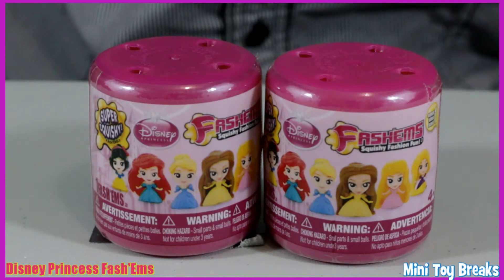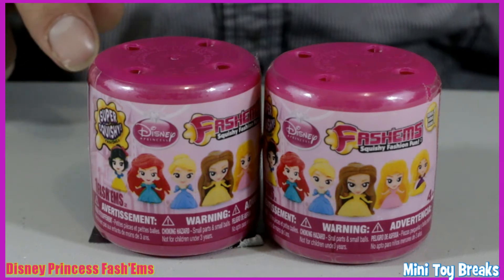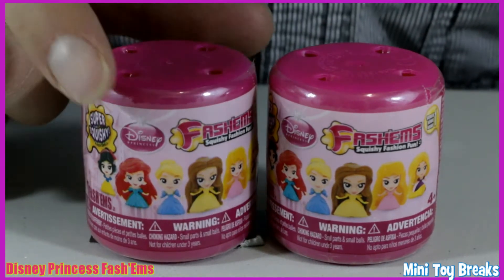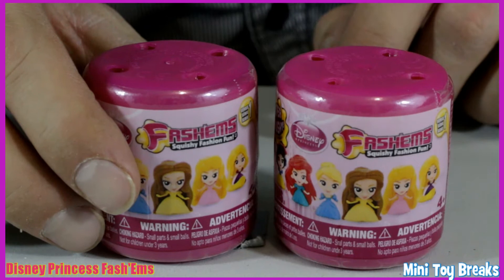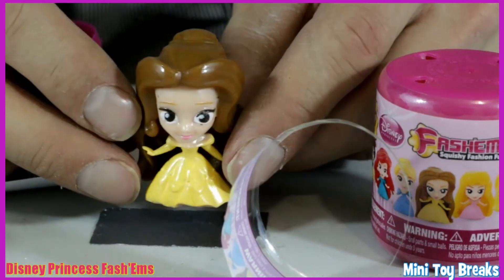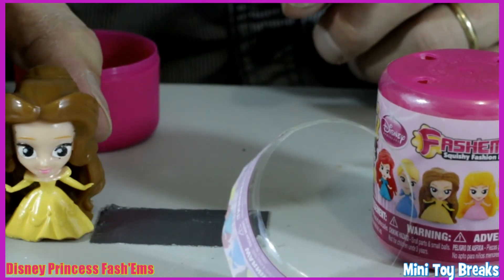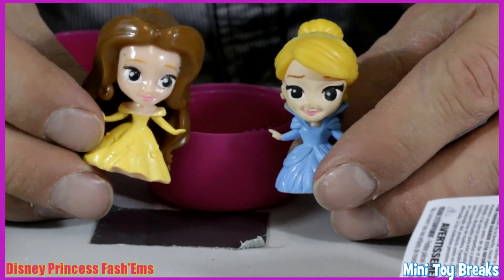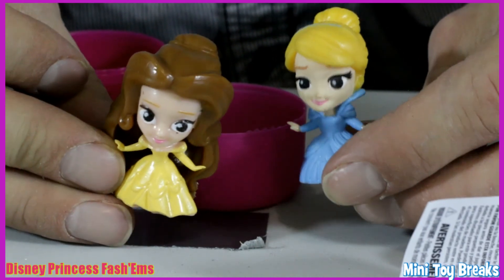Disney Princess Fashems Unboxing X2 - Mashems Series 1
Opening two Disney Princess Fashems.